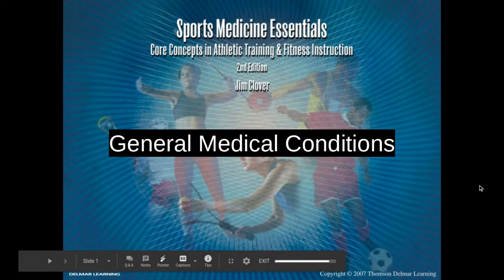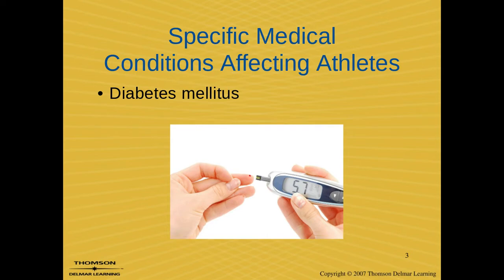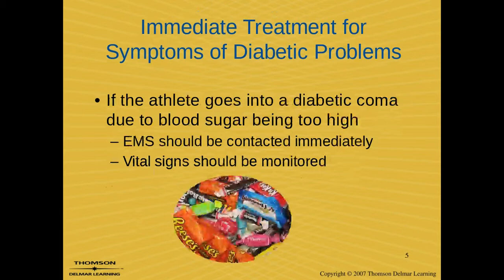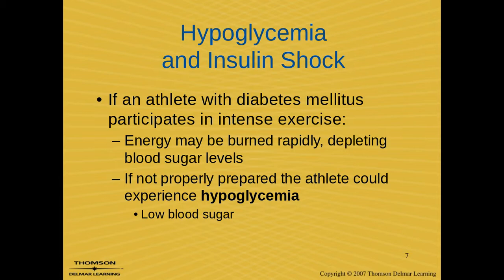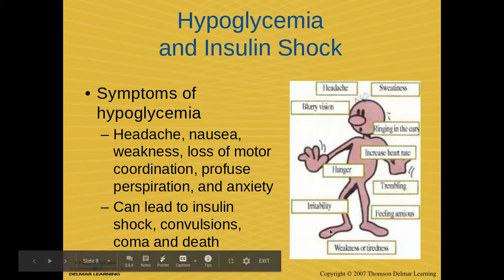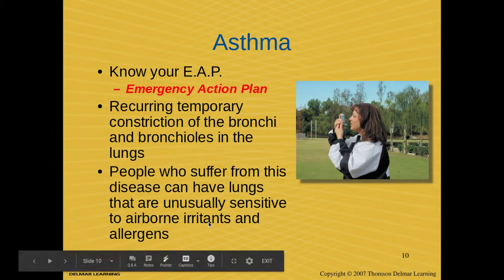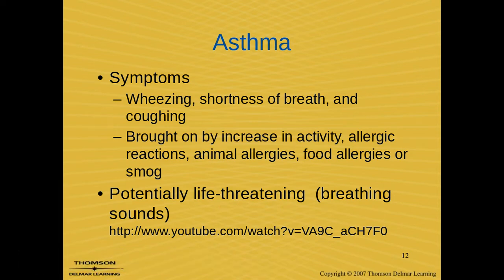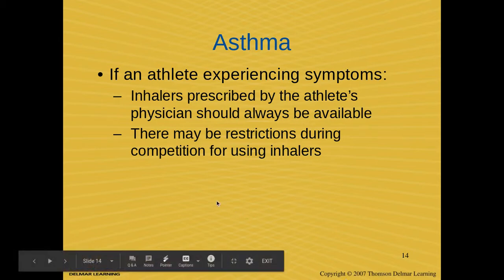General Medical Conditions (Sports Med)